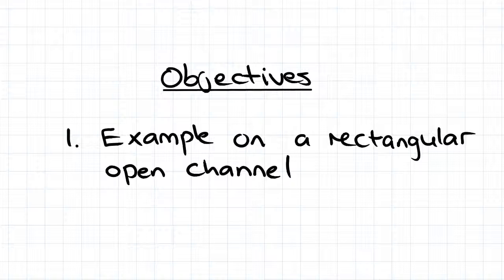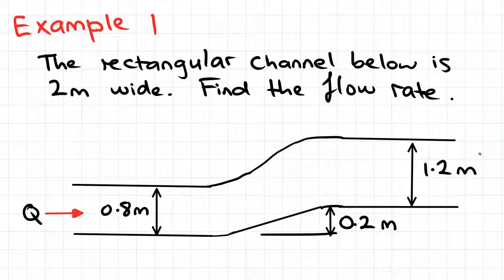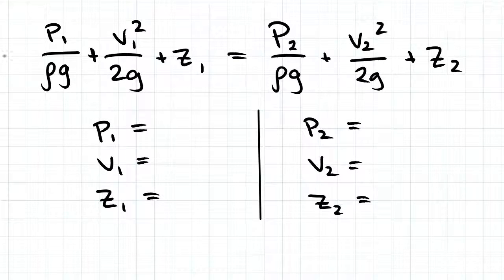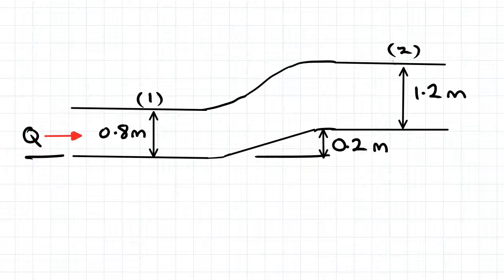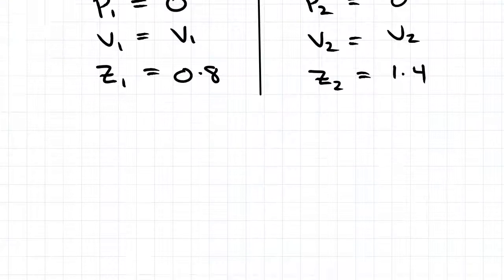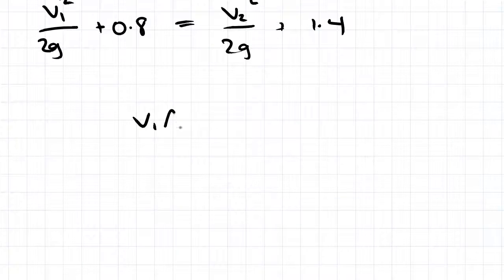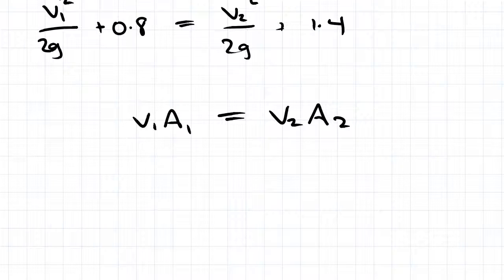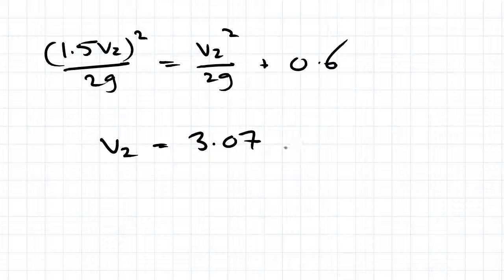Fluid Mechanics Sample Video